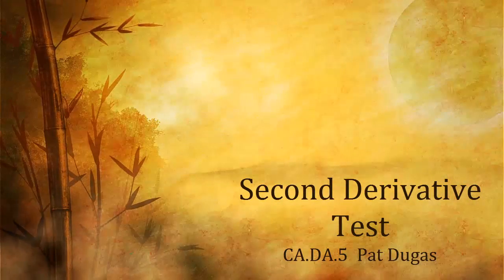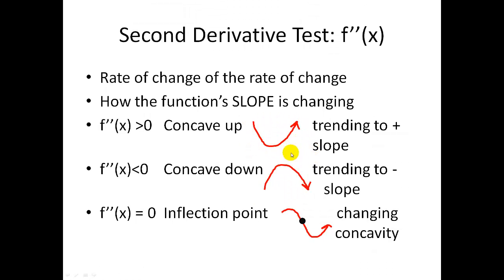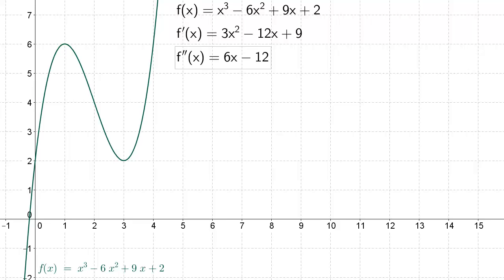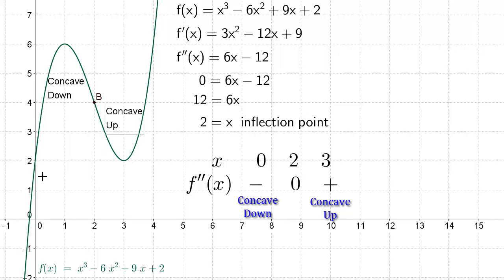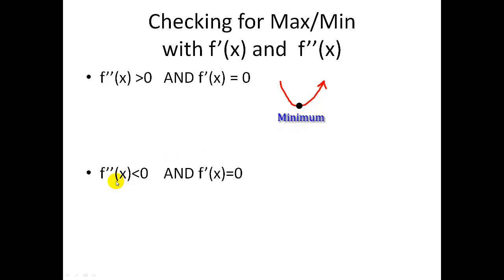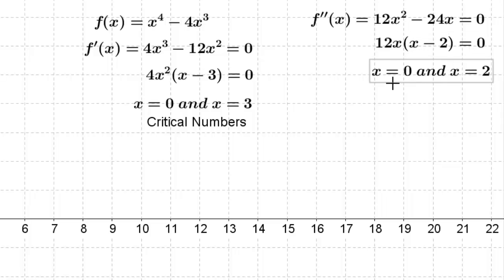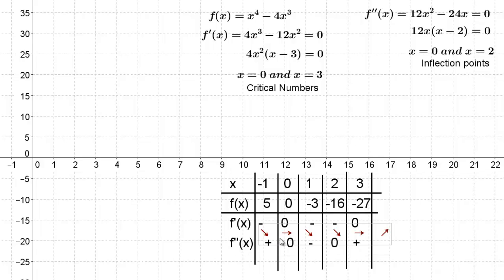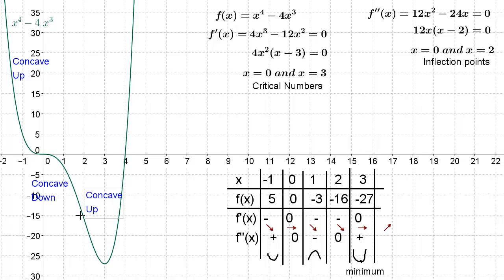CA.DA.5 Second Derivative Test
Using the Second Derivative to determine the trend a function's rate of change is taking.  Is it concave up, down, or at a transition point (inflection point)?